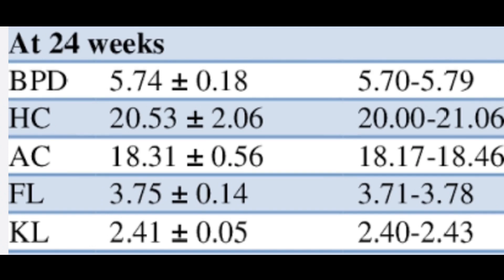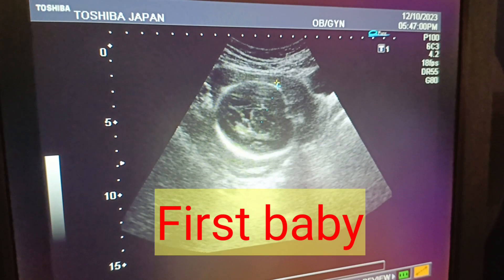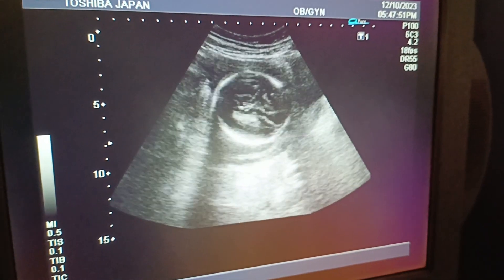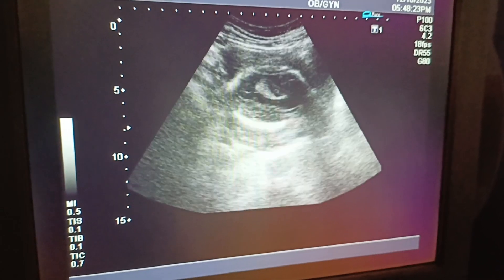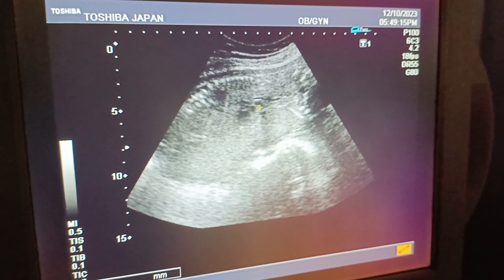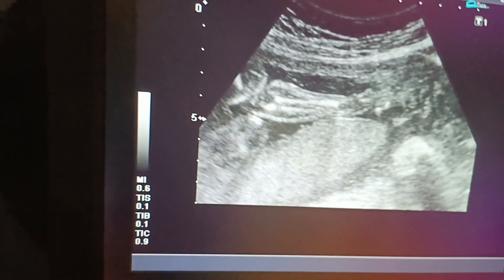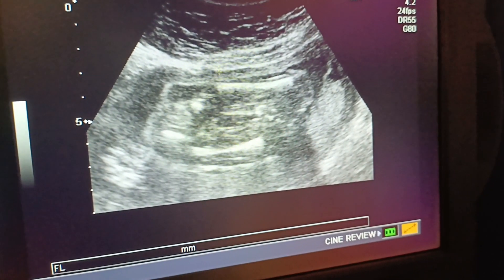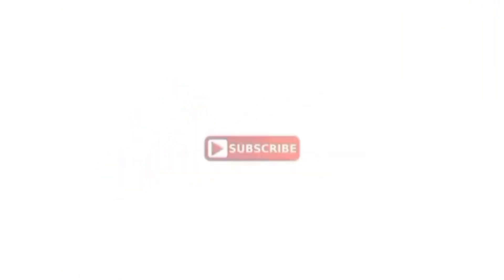FETAL PARAMETERS AT 23 WEEKS 🔥❤l BPD l HC l FL l😇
Fetal parameters at 23 weeks I bpd I hc I fI I/Fetal parameters in hindi.
In this video I am teaching about the gender determination, fetal parameters, heart❤ rate, abdominal circumference, fetalAFI ETC.